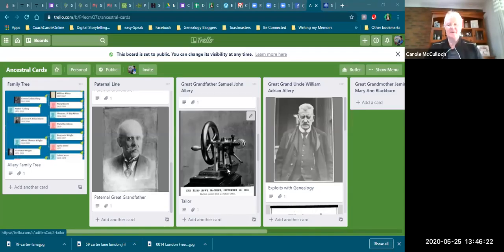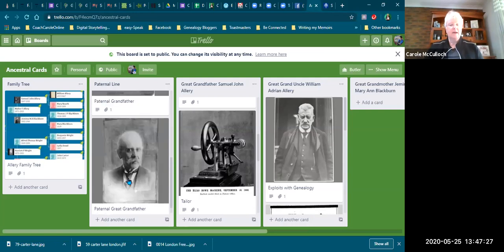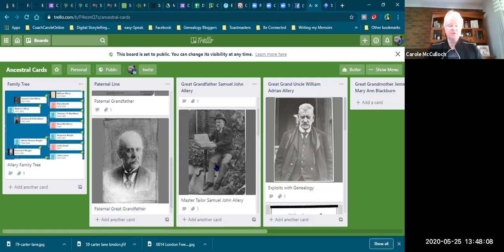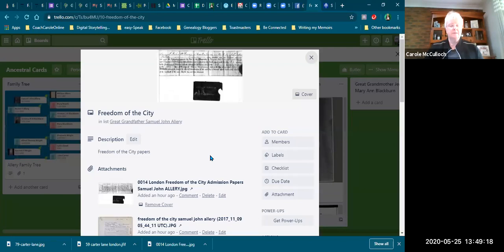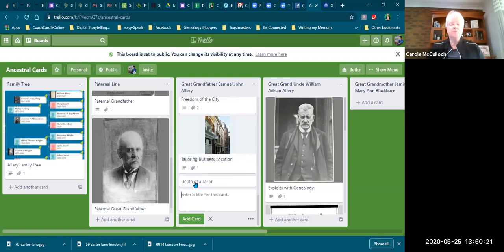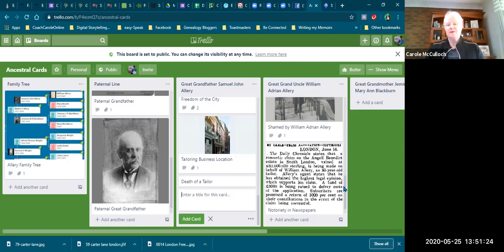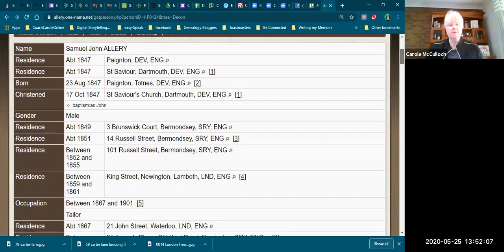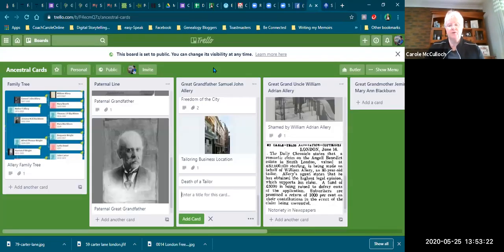Document Family History Story in Ancestral Card